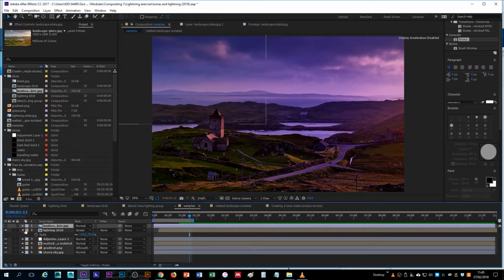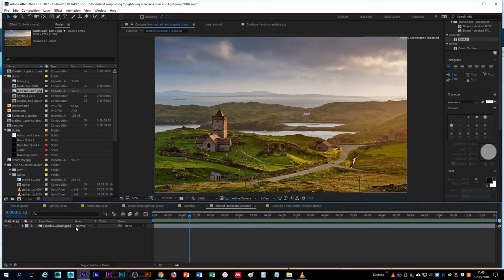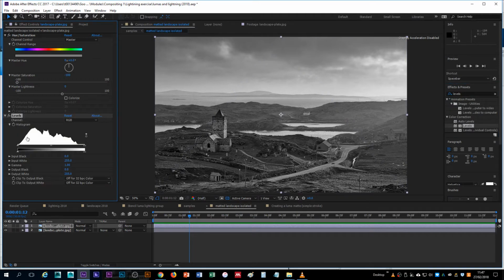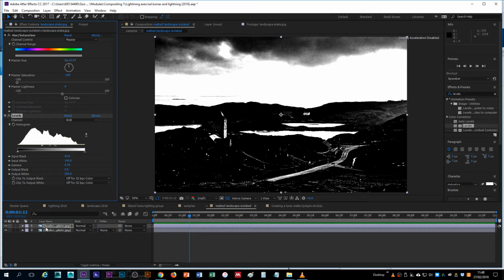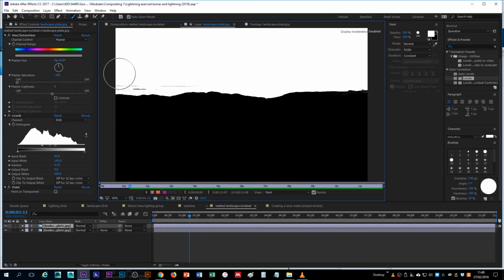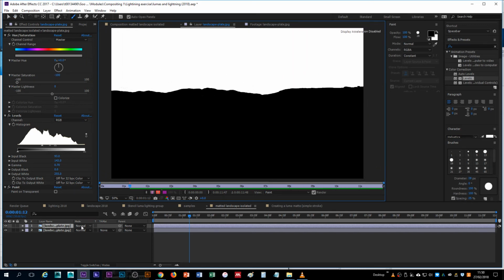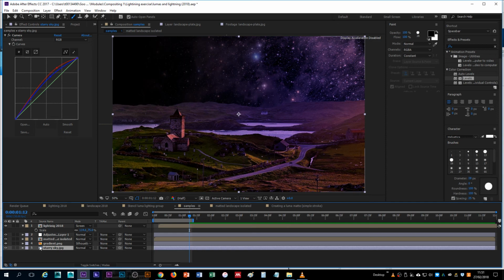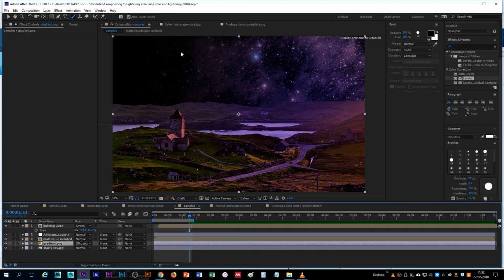AE Pulling A Matte From An Image (Starry Sky)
Pulling a matte from an image to allow for compositing while using information from the image itself: in this case a mountain ridge is used as the basis of a matte in order for the sky to be changed over and behind the mountains